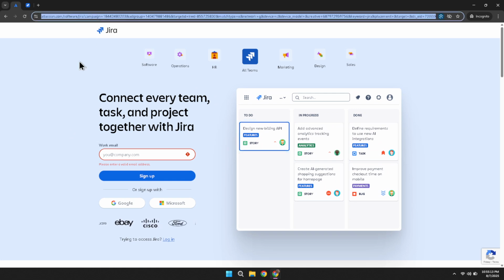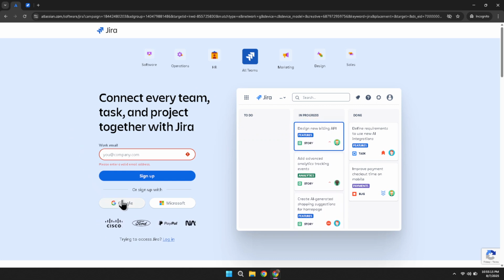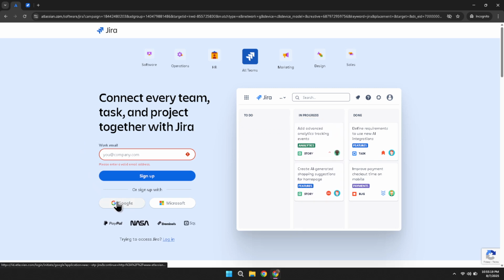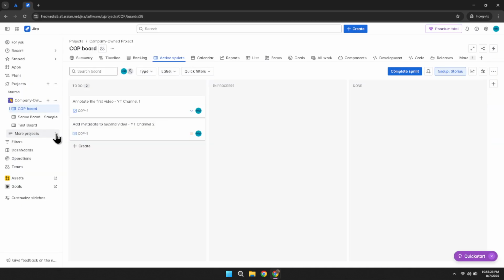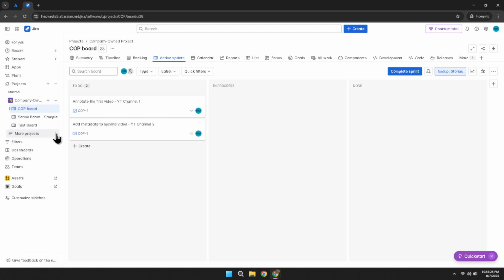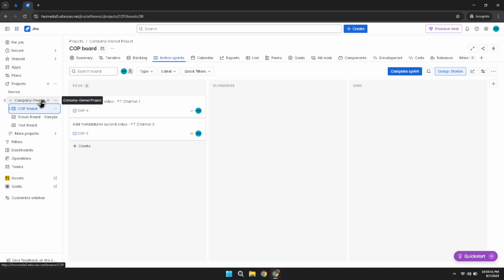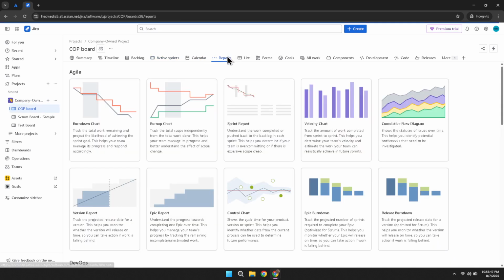How To Use Jira For Agile [2025 Guide]